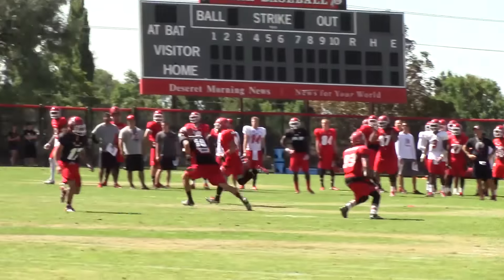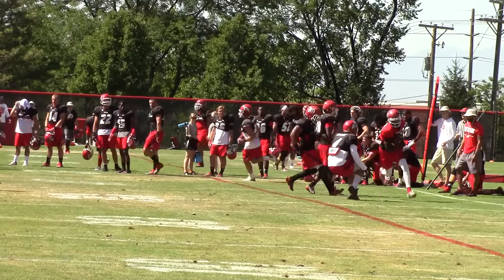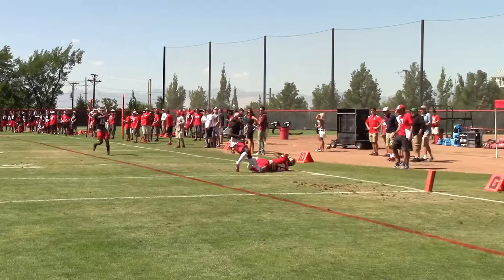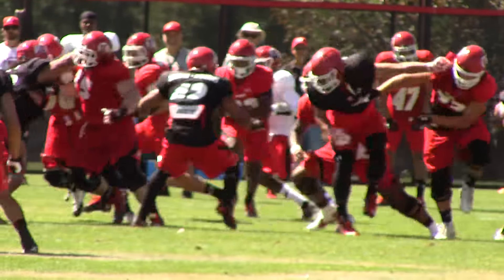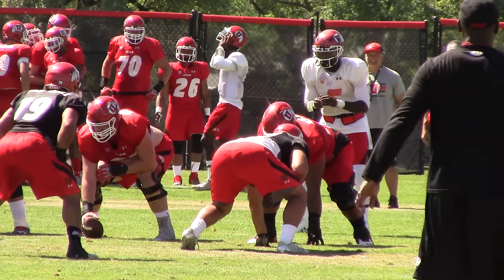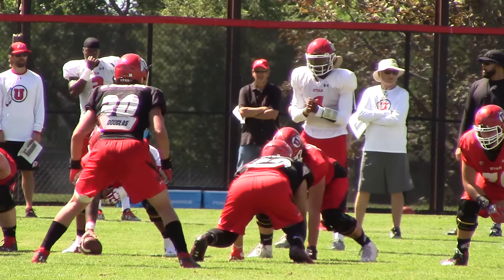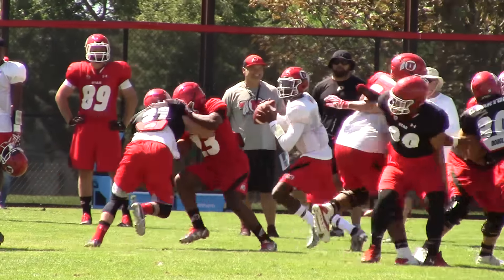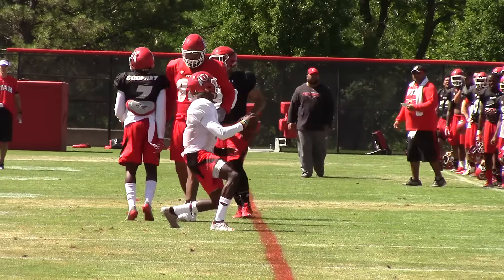Utah coach Kyle Whittingham on Day 4 of fall camp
Utah coach Kyle Whittingham discusses Day 4 of the team's fall camp.

Video shot and edited by Brennan Smith.